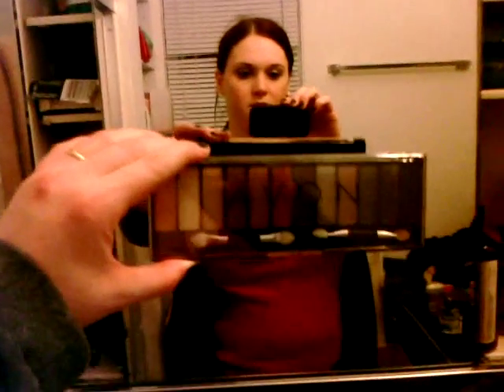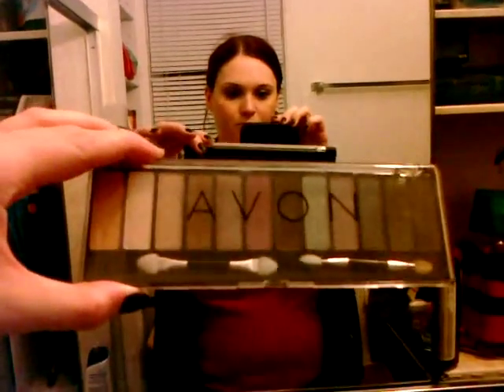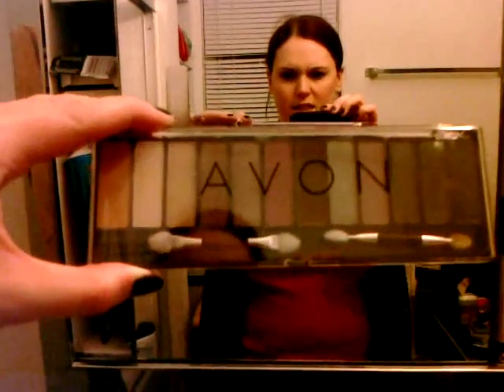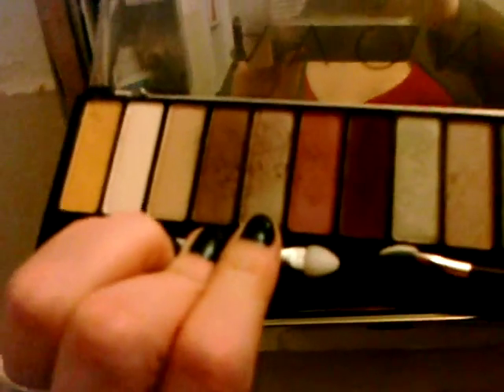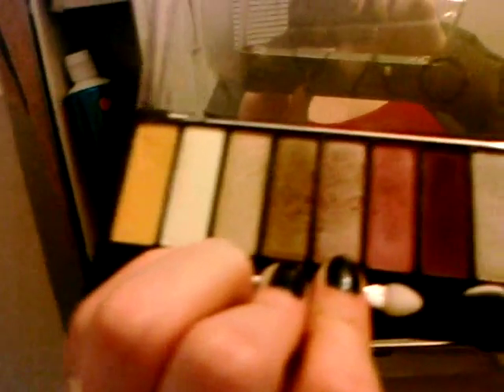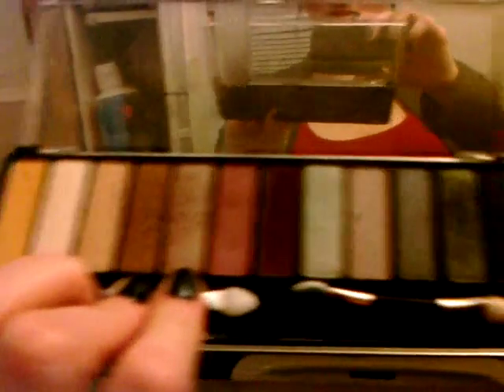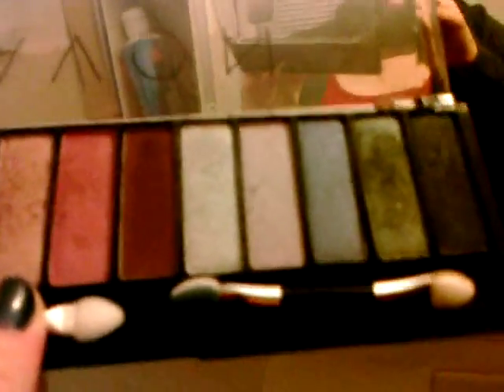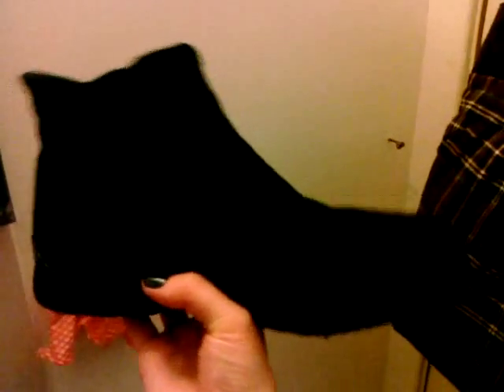I Went Shopping!!!!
I decided to spend a little money on myself, and this is what I got!